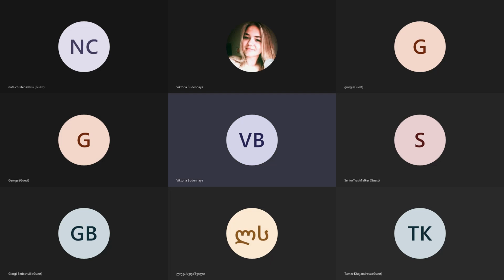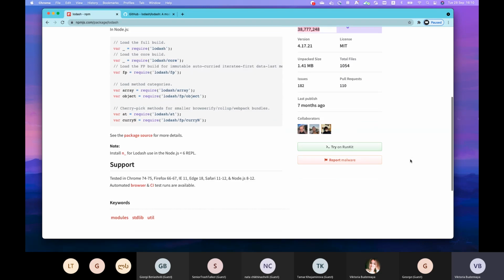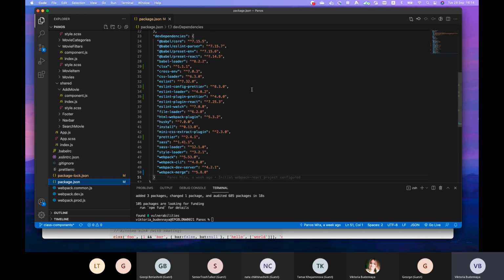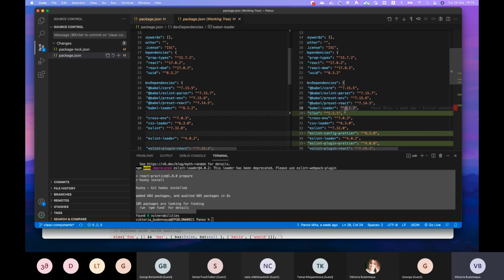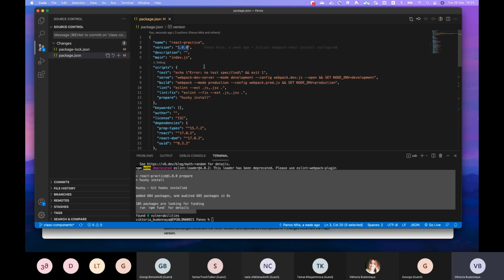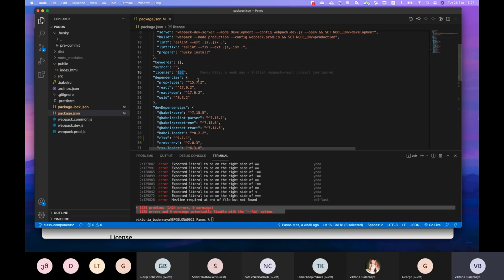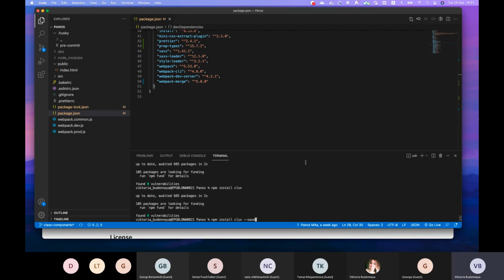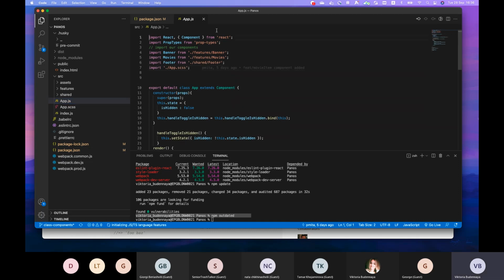Rolling Scopes School Georgia. NPM